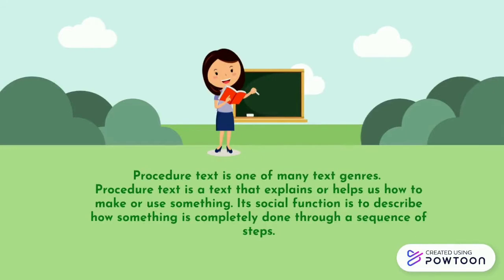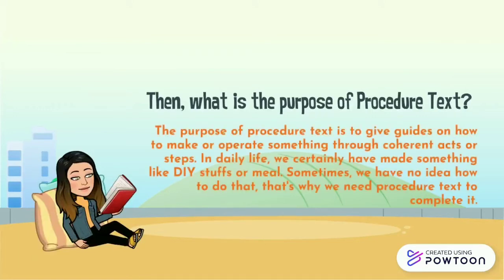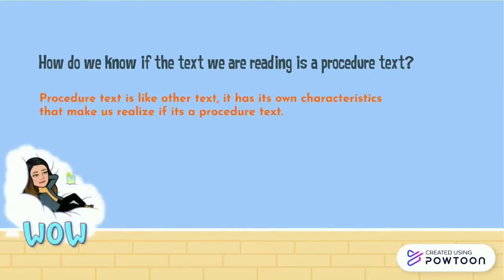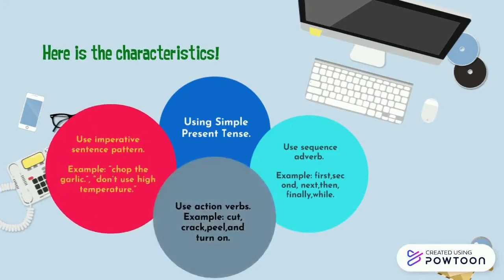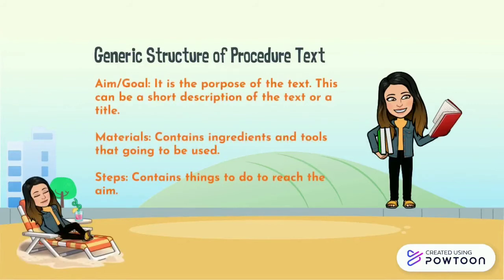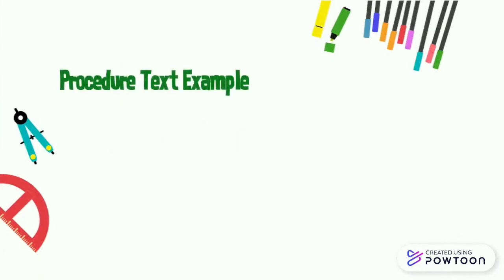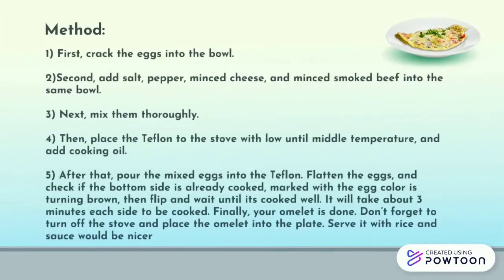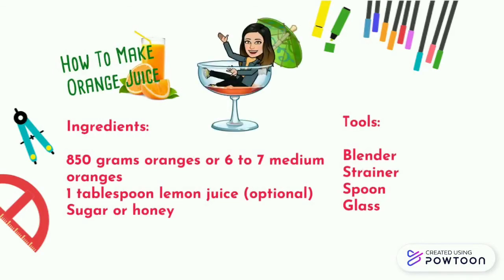Video Pembelajaran Procedure Text dengan Animasi PowToon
Hello friends!

I'm Yuniar Nurkholifah (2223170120) from Untirta.

I hope this video will enhance your knowledge in English as students or teacher as well!
(Semoga video ini bisa menambah pengetahuan bahasa Inggris kalian sebagai murid, ataupun guru)

Good day! xx